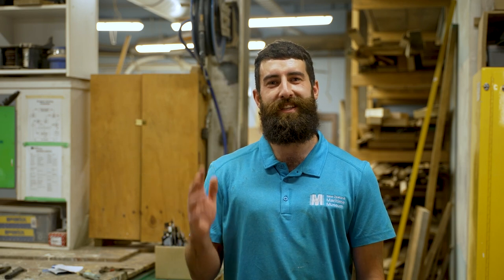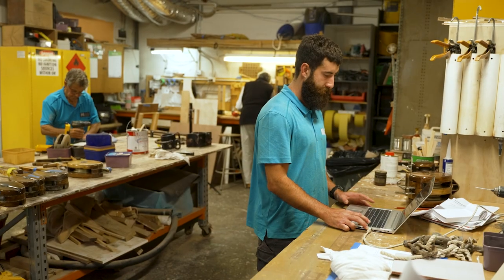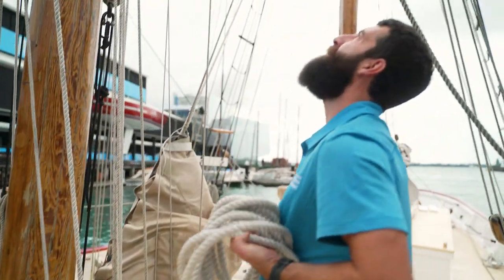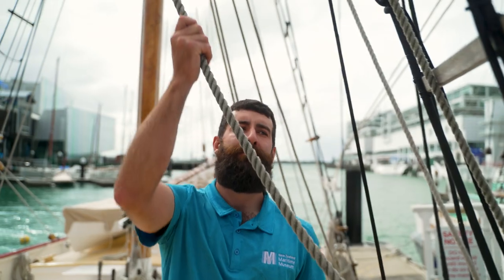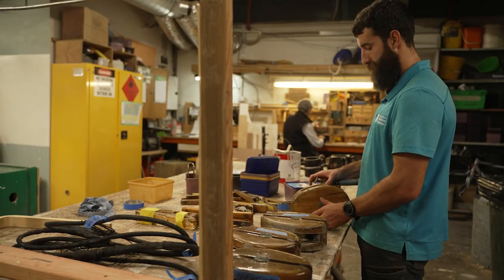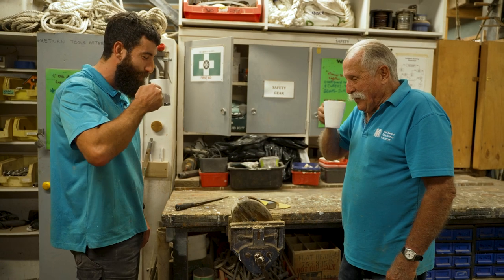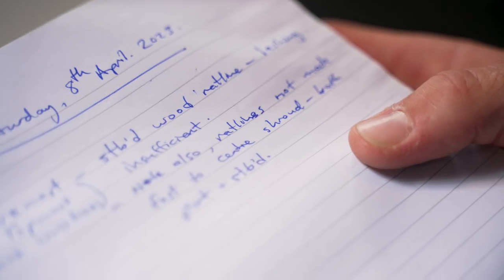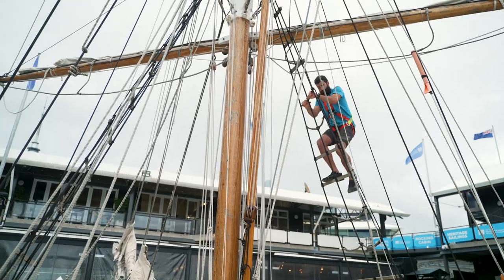A Day in the the Life of a Shipwright at New Zealand Maritime Museum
From painting and varnishing to tending to a 150-year-old ship named Puke, every day is different for New Zealand Maritime Museum shipwright Joe.

Follow Joe from a workroom all the way up to the mast of a sailboat as he shares his unique day at work.

The Day in the Life series shines a light on people across the Tātaki Auckland Unlimited whānau whose daily work helps make Auckland a wonderful place to be.